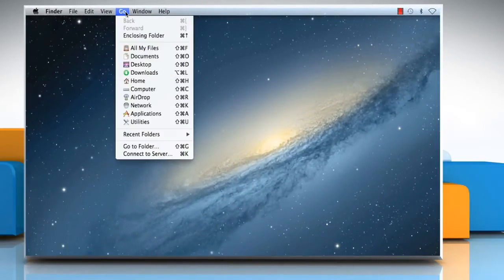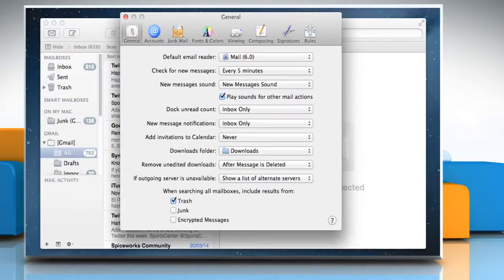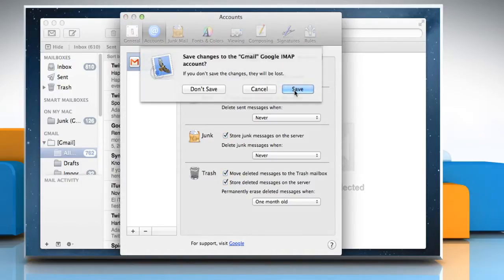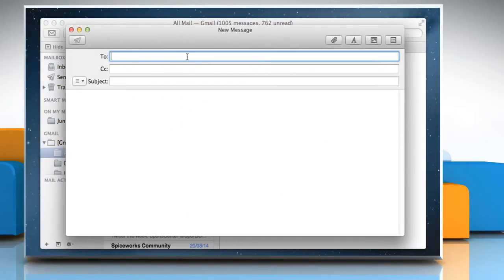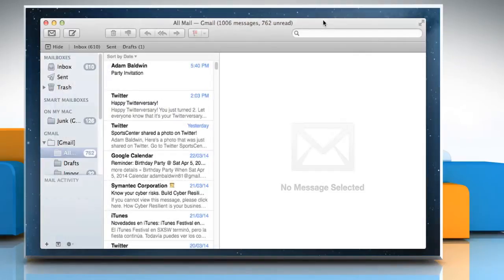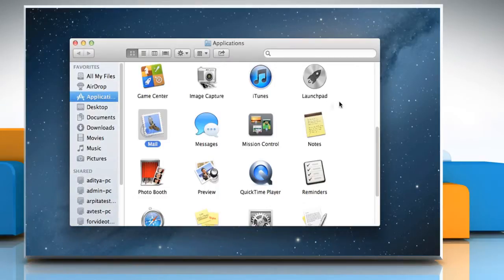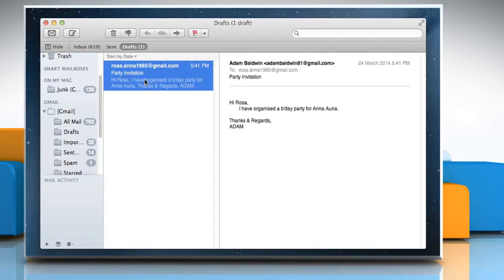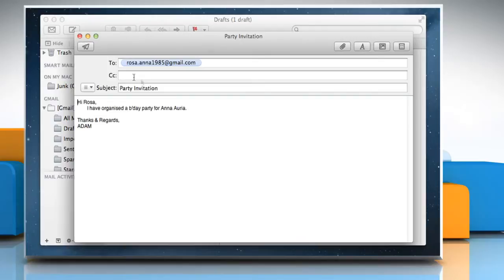How to save draft messages on Mail app on Mac® OS X™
Do you want to save a message you are writing as a draft to send later? Want to save draft messages in Mail app on Mac® OS X™? Watch this video and follow the steps.